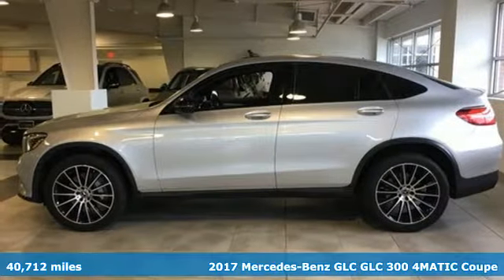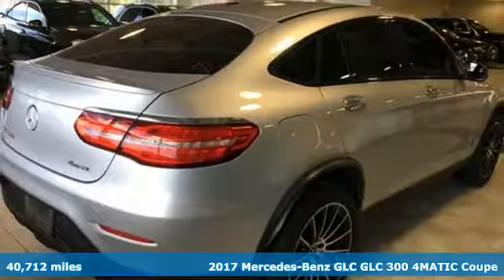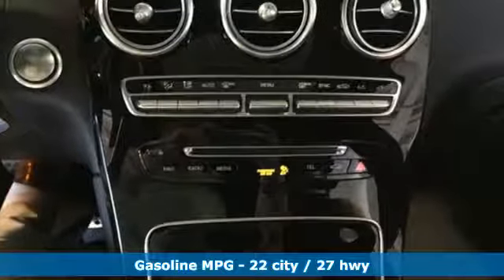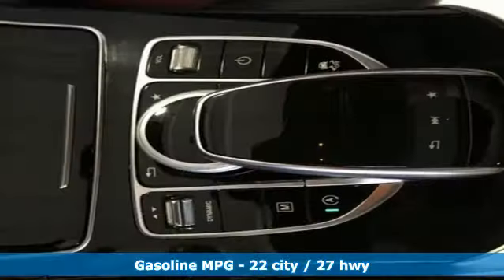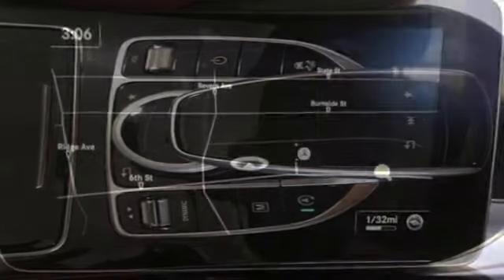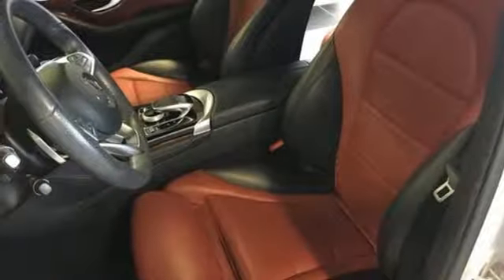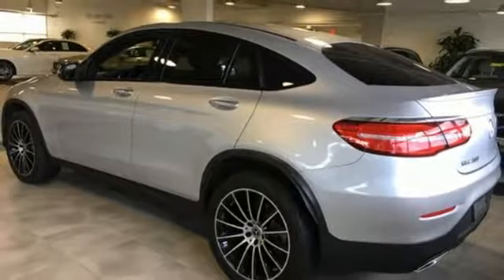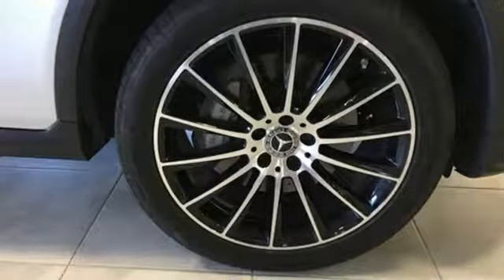Used 2017 Mercedes-Benz GLC Annapolis MD Baltimore, MD QU265537 - SOLD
Year: 2017
Make: Mercedes-Benz
Model: GLC
Trim: GLC 300 Coupe
Engine: 2.0L Turbocharged
Transmission: 9-Speed Automatic
Color: Silver
Interior: Cranberry Red/Black
Mileage: 40712
Stock #: QU265537
VIN: WDC0J4KB9HF265537
Mercedes-Benz Certified Pre-Owned Certified, PREMIUM II PACKAGE, SPORT PACKAGE, 20''AMG MULTISPOKE WHEELS, BURMESTER SOUND SYSTEM, REAR SPOILER, NIGHT PACKAGE, $56,425 MSRP, 115V AC Power Outlet, Active Exhaust, Ambient Lighting, AMG Bodystyling, Blind Spot Assist, Burmester Surround Sound System, COMAND Single CD/DVD, DVD Coding, Entrance Lamps In Doors, Heated Front Seats, KEYLESS GOA®, LED Logo Projector, MB Illuminated Door Sill Panels, MB-Tex Covered Dashboard & Upper Door Panels, Navigation Map Updates For 3 Years, Premium 1 Package, Premium 2 Package, Radio: COMANDA® System w/Navigation, SiriusXM Satellite Radio, Sport Package, Sport Package Exterior, Storage Package, Touchpad, Wheels: 20" AMG Multi-Spoke w/Black Accents. Certified. Mercedes-Benz Certified Pre-Owned Details:brbr * Includes Trip Interruption Reimbursement and 7 days/500 miles Exchange Privilegebr * Limited Warranty: 12 Month/Unlimited Mile beginning after new car warranty expires or from certified purchase datebr * Transferable Warrantybr * Vehicle Historybr * Warranty Deductible: $0br * 165 Point Inspectionbr * Roadside AssistancebrbrIridium Silver Metallic 2017 Mercedes-Benz GLC GLC 300 Coupe 4MATICA® 9-Speed Automatic 2.0L Turbocharged 4MATICA® 4D Sport Utility CARFAX One-Owner. 22/27 City/Highway MPGbrRecent Arrival!br22/27 City/Highway MPG Awards:br * Motor Trend Automobiles of the year * ALG Residual Value Awards *Your additional costs are sales tax, tag and title fees for the state in which the vehicle will be registered, any dealer-installed options (if applicable) and a $299 dealer processing fee (not required by law). Prices are subject to change, and prior sales are excluded from these offers. While every reasonable effort is made to ensure the accuracy of this information, we are not responsible for any errors or omissions contained on these pages. Please verify any information in question with the dealer.

Address:
324 Sixth St